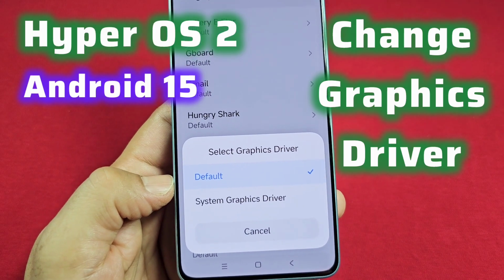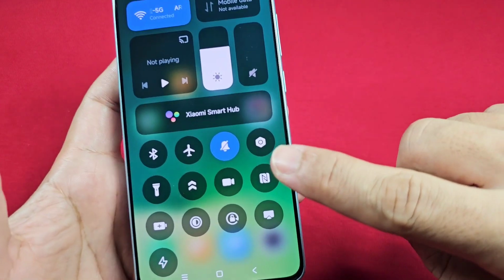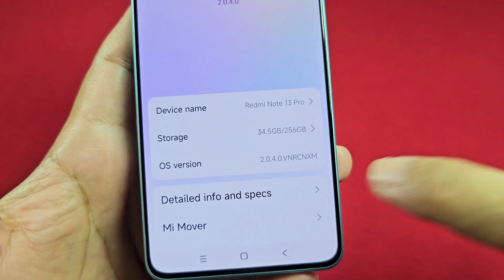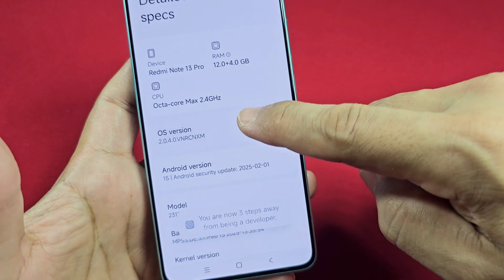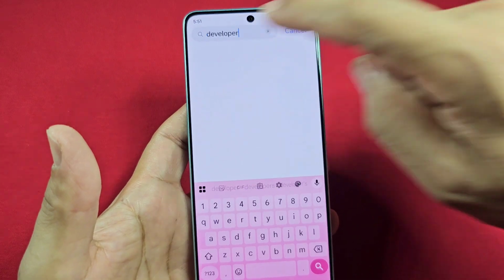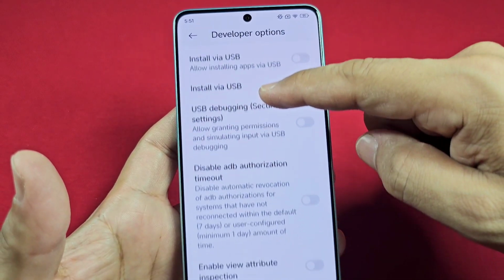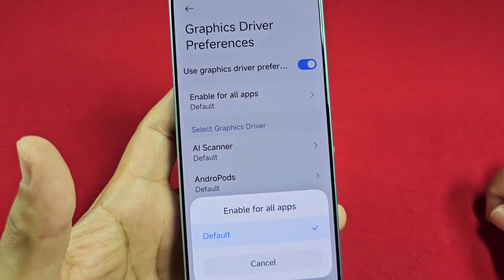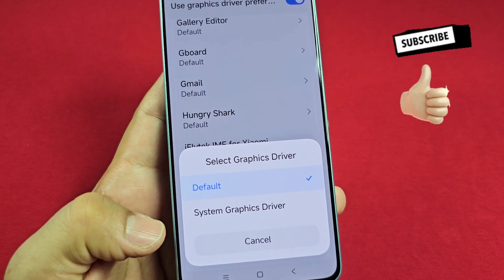how to change default graphic drivers for games on Xiaomi phone Hyper OS 2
this requires developer mode options for Xiaomi Redmi Note 13 Pro phone or Xiaomi Redmi Note 14 Pro phone

Xiaomi phone with Android 15 and Hyper OS 2 software update developer mode options for games